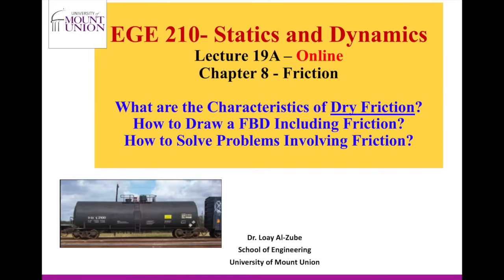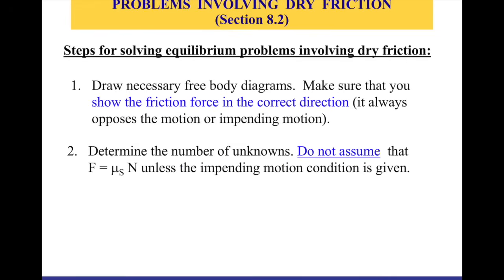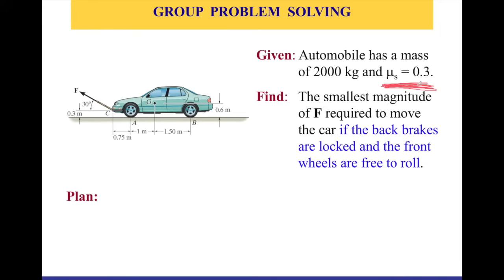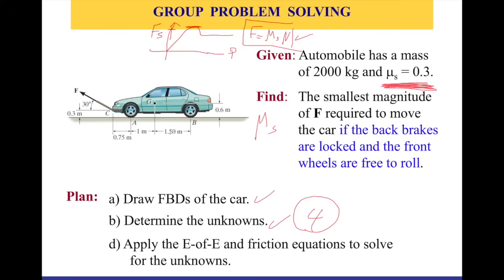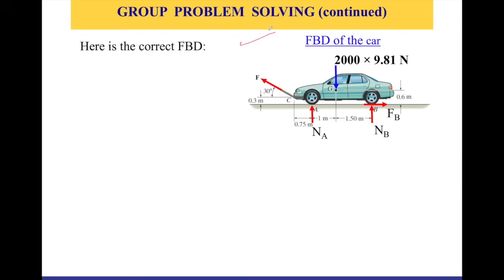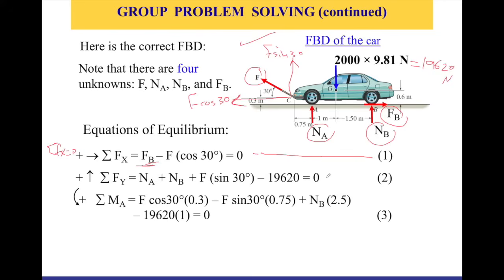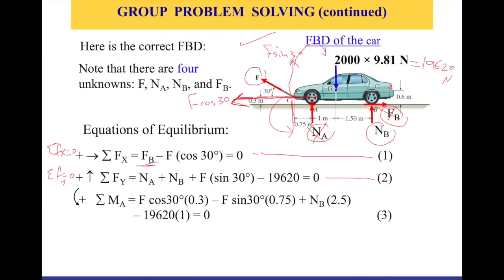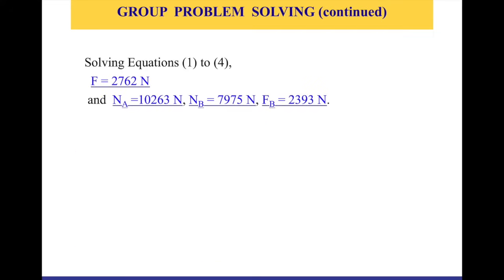Statics #048 - How to Determine Static & Kinetic Friction Forces: Example With Free Body Diagrams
Uncover the Secrets of Static and Kinetic Friction Forces: A Practical Example with Free Body Diagrams! Join Dr. Loay Al-Zube as he delves into the fascinating world of static and kinetic friction forces, illuminating their intricacies through a practical example. In this concise yet comprehensive video, you'll gain a deeper understanding of these fundamental concepts and how to apply them using free body diagrams. EGE210 #048

Dr. Al-Zube's engaging presentation will equip you with the knowledge and skills to:
- Differentiate between static and kinetic friction forces
- Calculate static and kinetic friction forces
- Construct free body diagrams to analyze forces acting on objects
- Apply your newfound understanding to solve real-world problems

Whether you're a student grappling with physics concepts or an engineer seeking practical insights, this video is an invaluable resource for anyone seeking to master the intricacies of static and kinetic friction forces.

This video presents and explains the friction forces present in a static system (at equilibrium). This video also solves a static and kinetic friction example.
Engineering with Dr. Loay Al-Zube
Engineering Statics and Dynamics with Dr. Loay Al-Zube

0:00 Intro
0:07 Overview of Equilibrium and Friction
0:41 Steps of Solving Friction Problems
1:22 How to create a free body diagram
2:06 Determining the unknowns in Equations of Equilibrium
3:41 Friction Example Solved
13:22 Summary and Conclusion

Statics and Dynamics: Lecture 19 Video 1 - Friction Forces Example | Dr. Loay Al-Zube